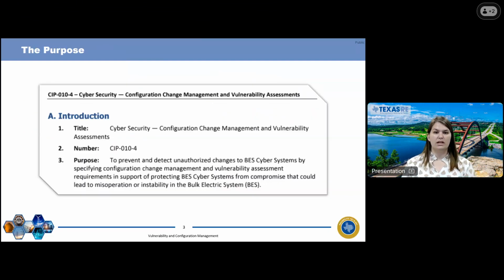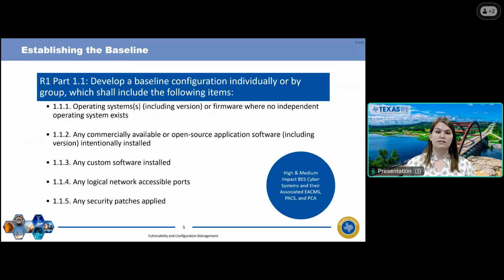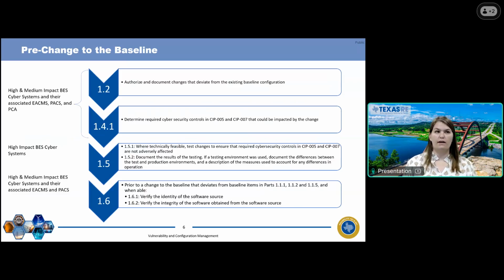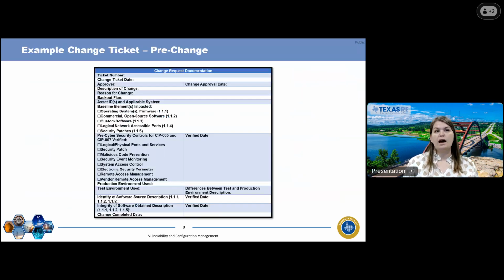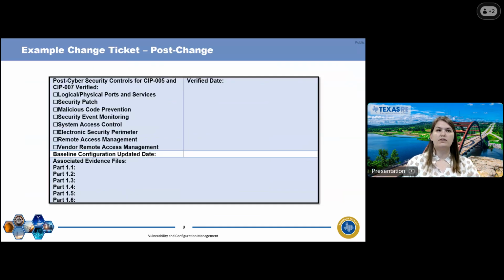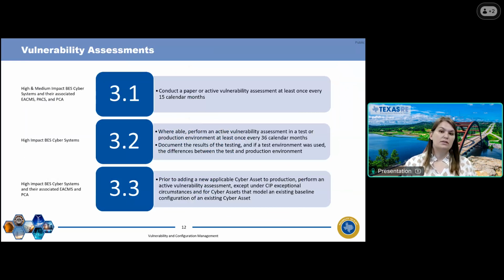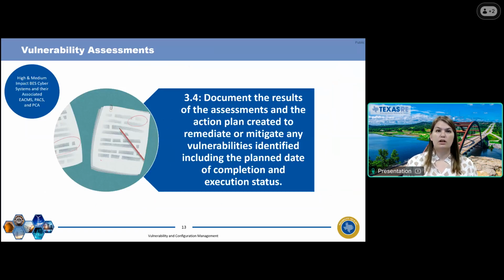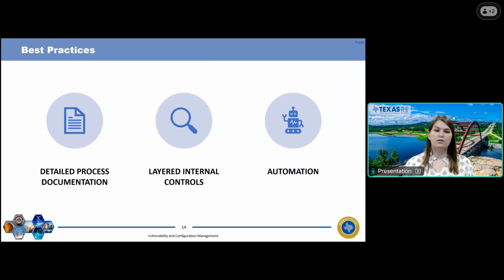Reliability 201: Configuration Change Management and Vulnerability Assessments